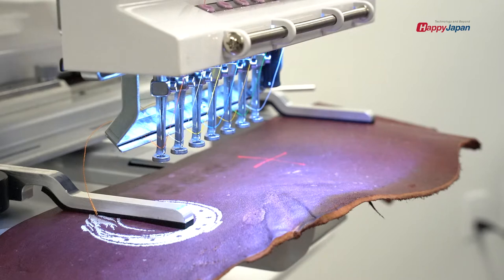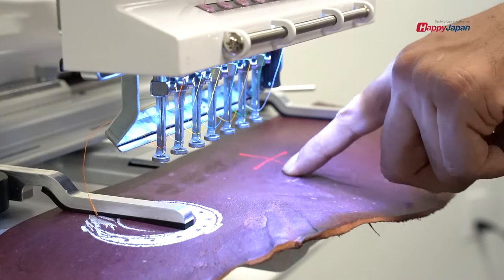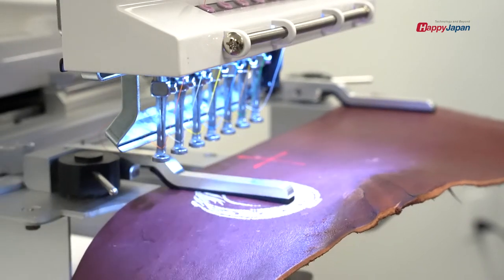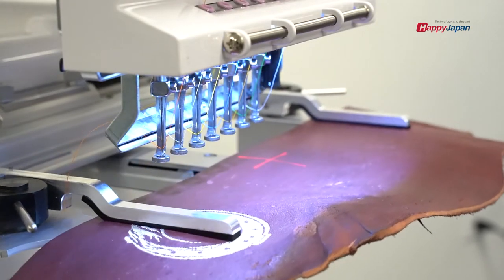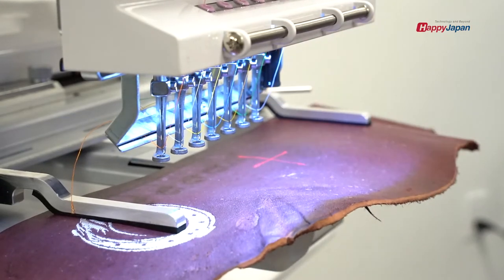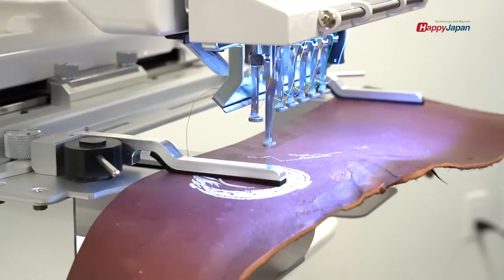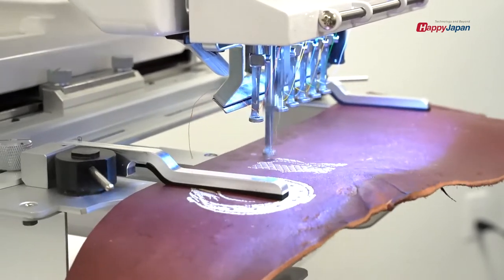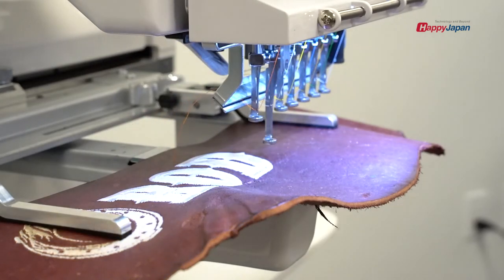HappyJapan USA | Leather & Clamp System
The 3x motor on all Happy models allows for embroidery on thick garments. In this video we show the HCH PLUS stitching on latigo leather, using the optional clamp system and step tracing a unique Happy feature.